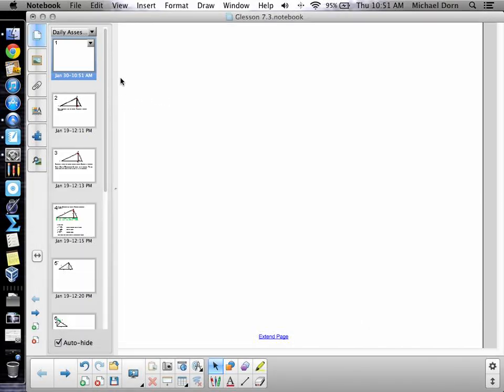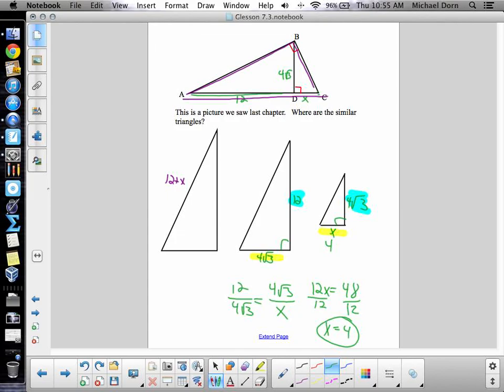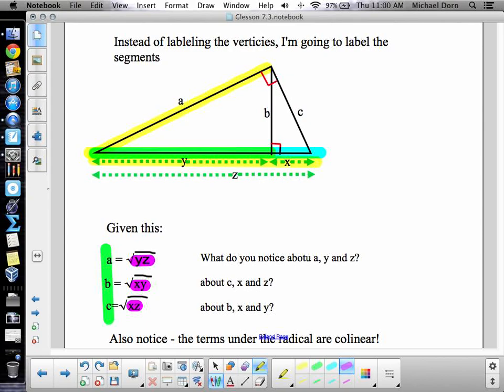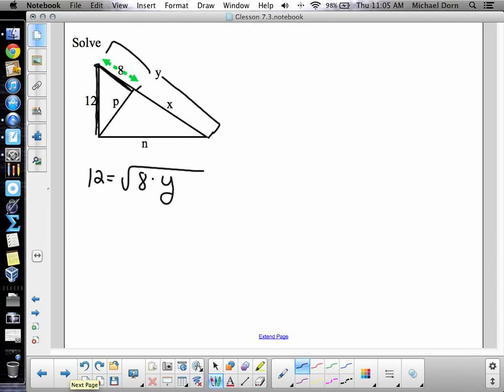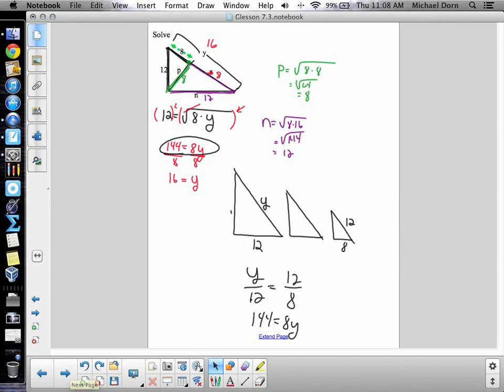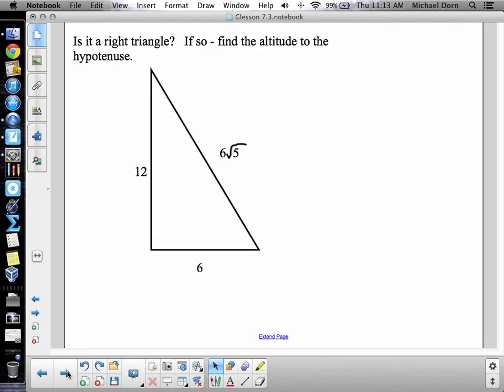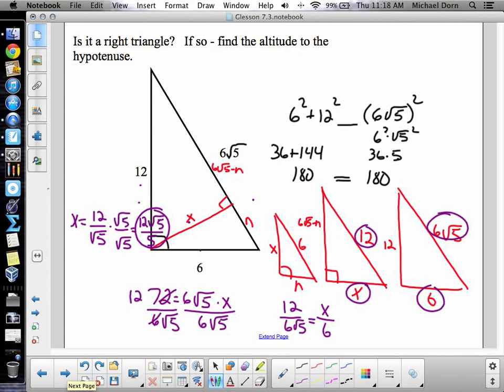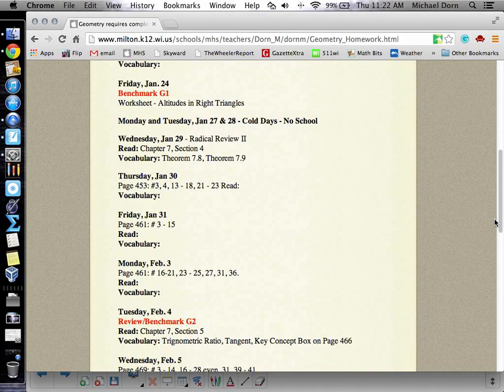G2 - Similar Right Triangles (Geometric Mean Method) - Dorn